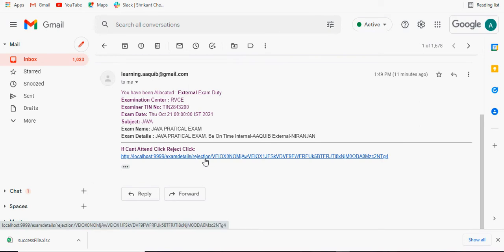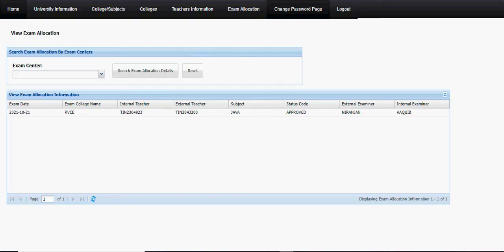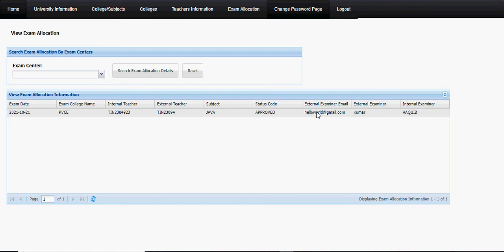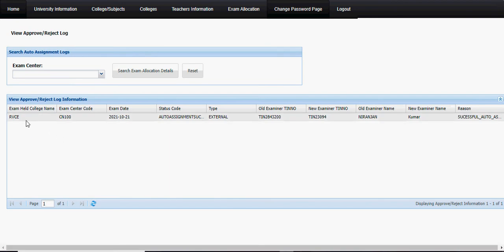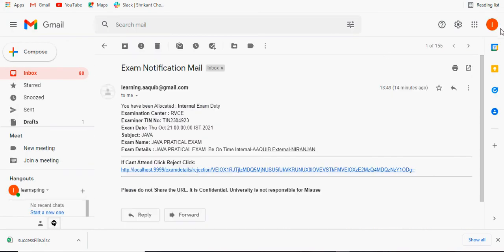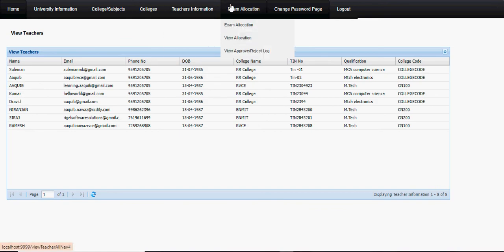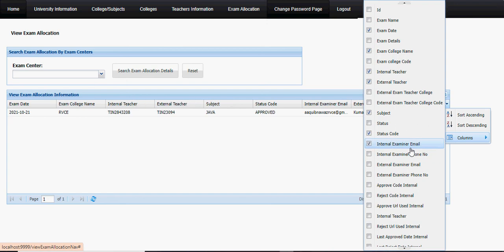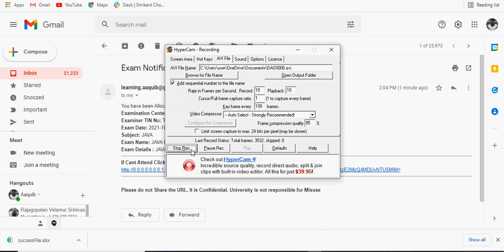7 AUTO ASSIGNMENT OF EXAMS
Auto Assignment of Examiner during Rejection
This demo shows auto assignment of examiner during rejection